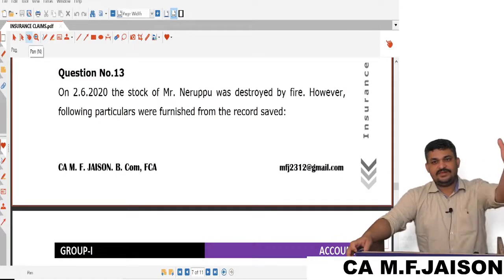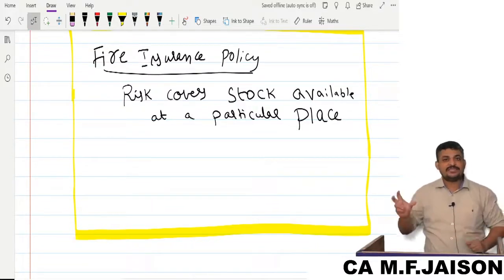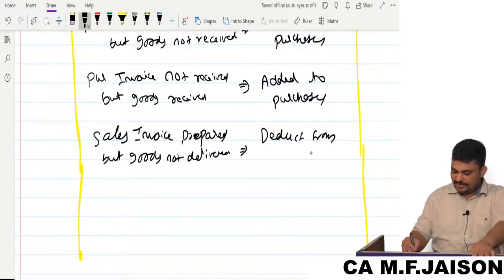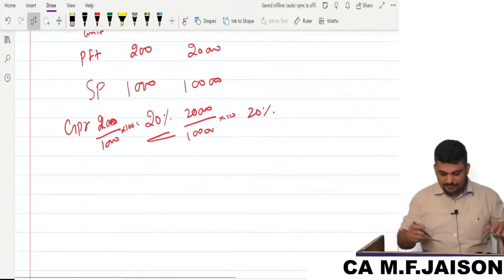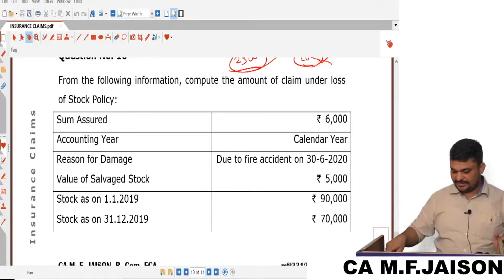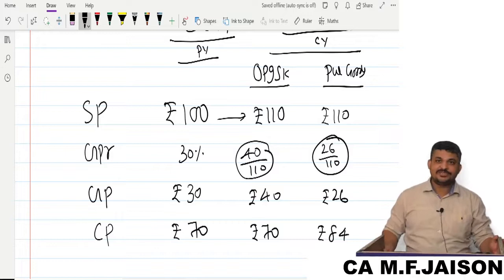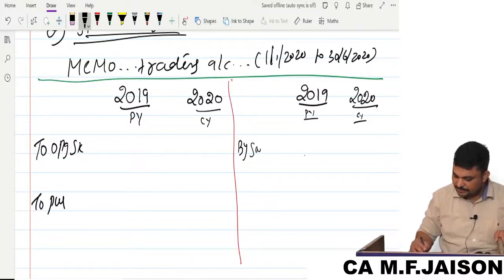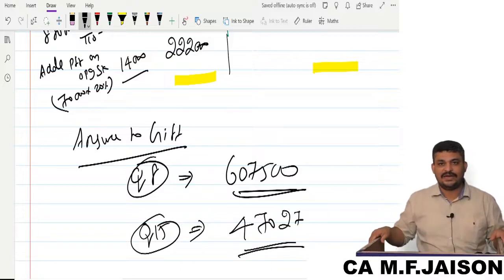INSURANCE CLAIMS PART 6 | ACCOUNTING GROUP 1 || CA INTER || BY PROF CA MF JAISON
THIS CHANNEL IS SOLELY FOR THE BENEFIT OF STUDENT FRATERNITY.